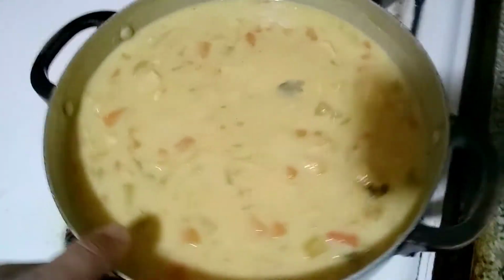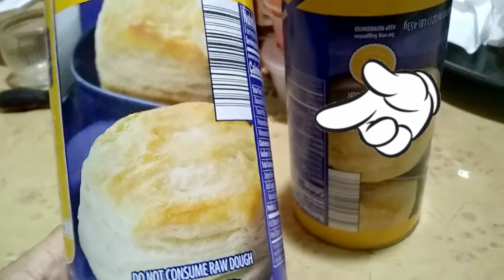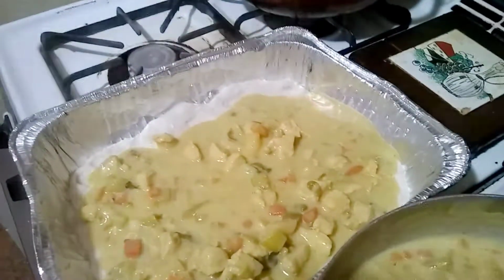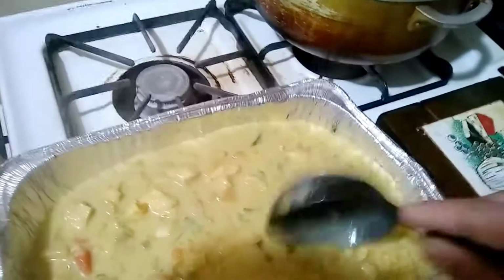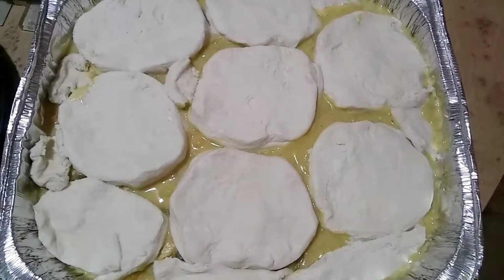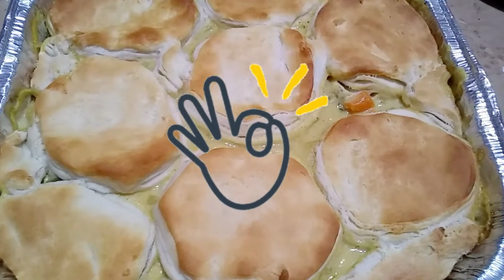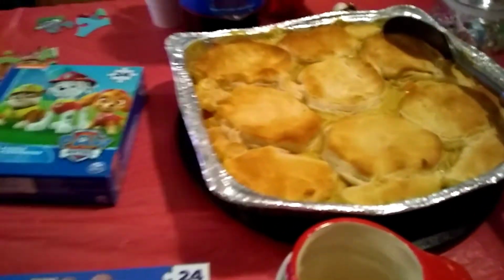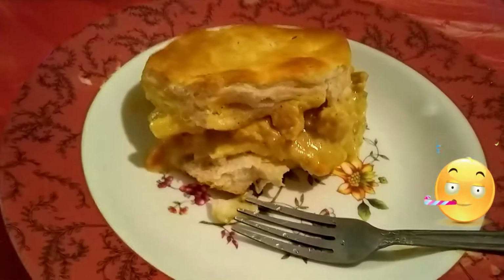Making Home Made Chicken Pot Pie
Making My Home Made Chicken Pot Pie..
INGREDIENTS: